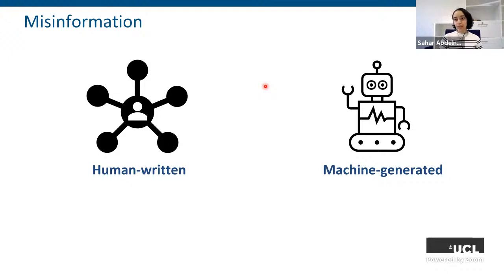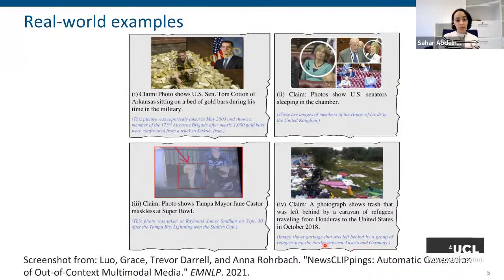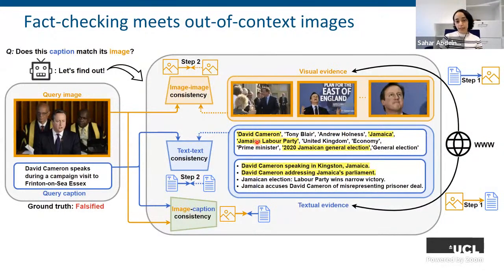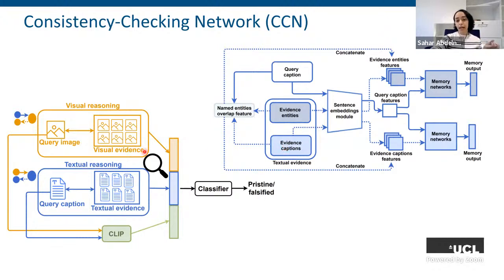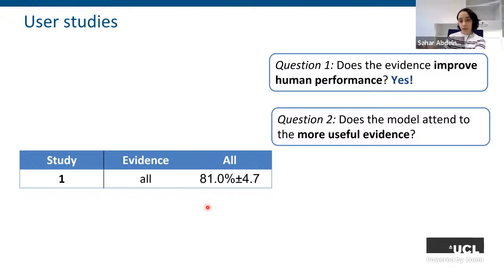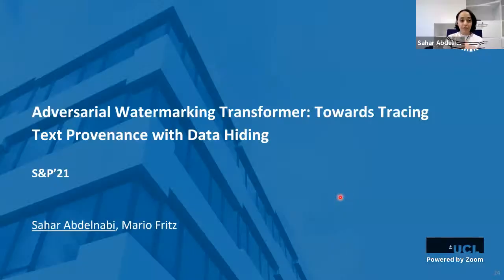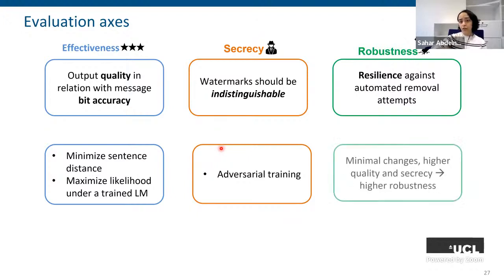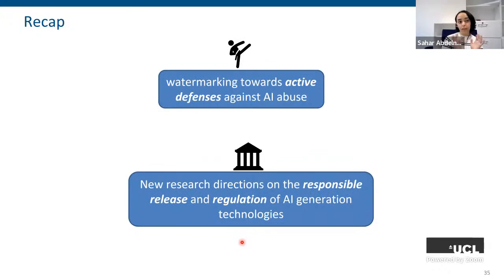Multi-modal Fact-checking: Out-of-Context Images and How to Catch Them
UCL Information Security Research Seminar on 03.03.22

Abstract: Misinformation is now a major problem due to its potential high risks to our core democratic and societal values and orders. Out-of-context misinformation is one of the easiest and most effective ways used by adversaries to spread viral false stories. In this threat, a real image is re-purposed to support other narratives by misrepresenting its context and/or elements. This talk will present our recent work to establish the first benchmark for multi-modal fact-checking. The internet is being used as the go-to way to verify information using different sources and modalities. Our goal is an inspectable method that automates this time-consuming and reasoning-intensive process by fact-checking the image-caption pairing using Web evidence. We leverage evidence using Web search via one modality, and perform a cycle consistency check to reason against the other modality. We propose a novel detection model to mimic the human fact-checking across the same and different modalities. Our results show that our framework is on a par with the average human performance, and significantly outperforms baselines that do not consider external evidence.

Bio: Sahar Abdelnabi is a PhD candidate at CISPA Helmholtz Center for Information Security, advised by Prof. Dr. Mario Fritz. She performs interdisciplinary research in the broad intersection of natural language processing, computer vision, and machine learning with security. This includes studying the vulnerabilities, limitations, and malicious use of ML models and how to defend against them (e.g., deepfakes, watermarking, and models attribution), in addition to leveraging ML to develop solutions for technical problems with significant social impacts (e.g., misinformation, phishing).